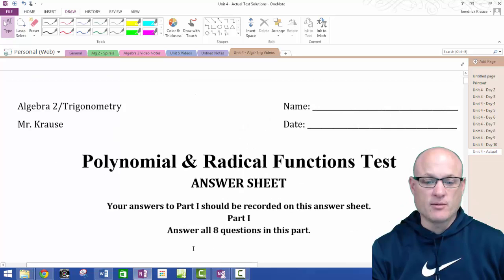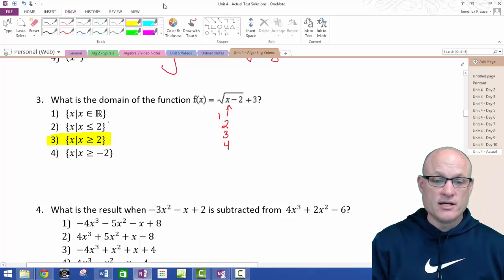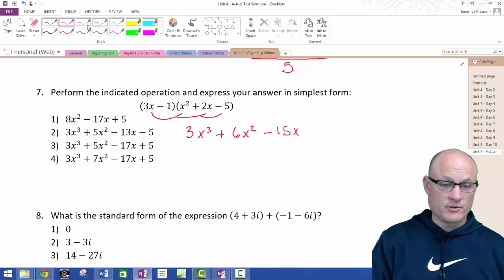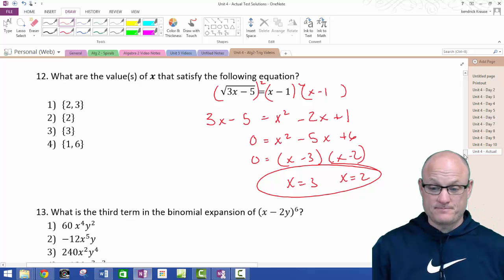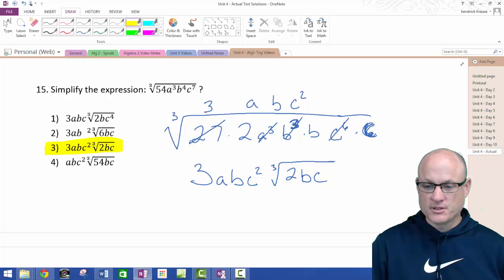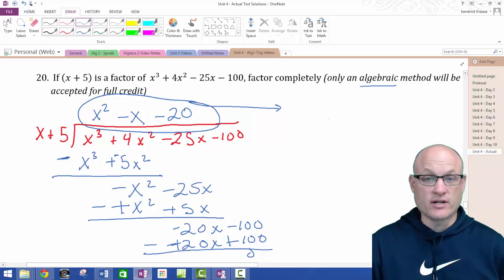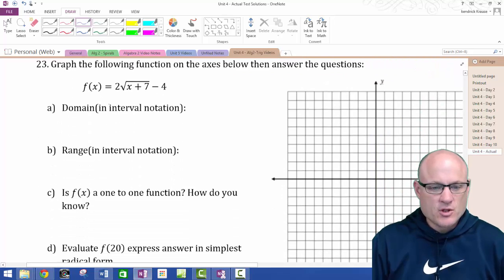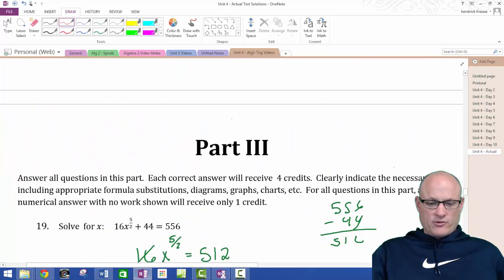Unit 4 TEST